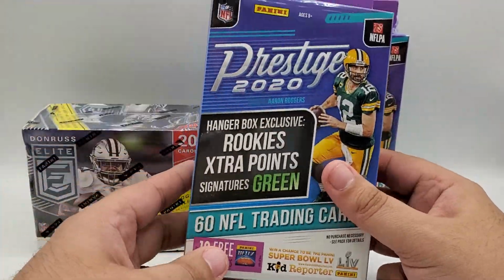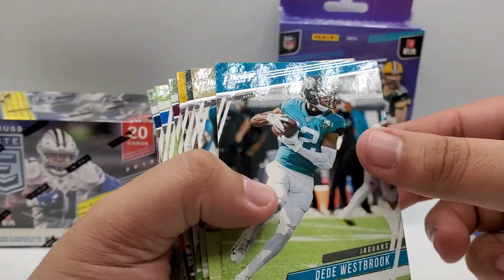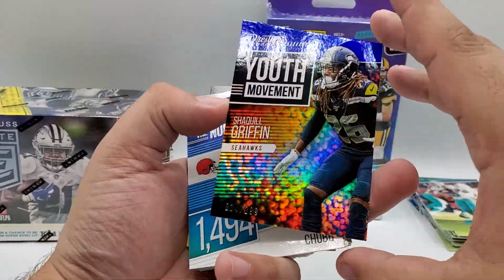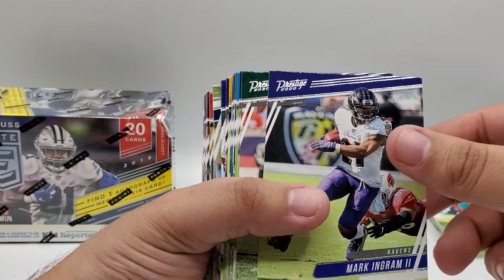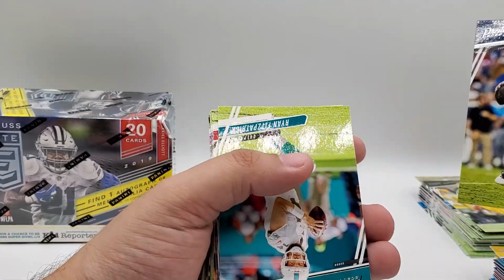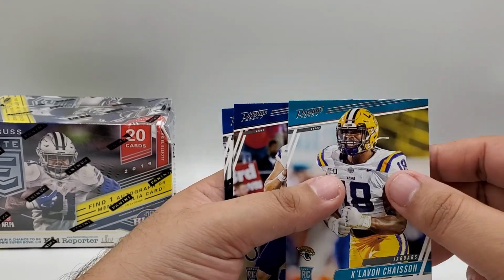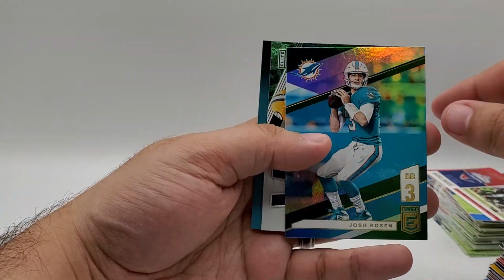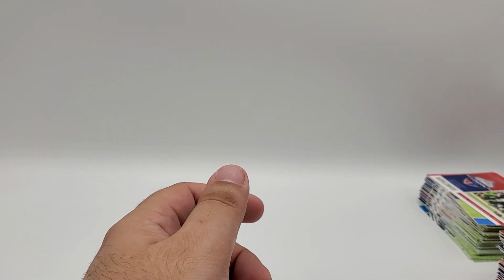2020 Panini Prestige Football & 2019 Donruss Elite Card Break!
In this episode of Grizzly Comics and Collectibles we take a look at the recently release and a throwback release of 2020 Panini Prestige Football and 2019 Donruss Elite! for more great items!